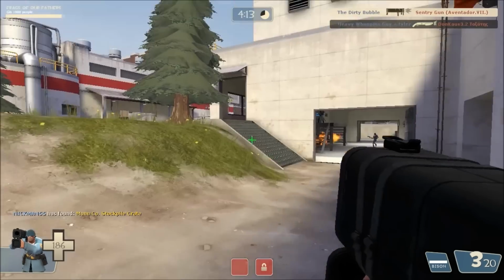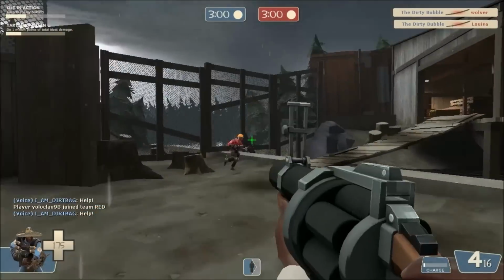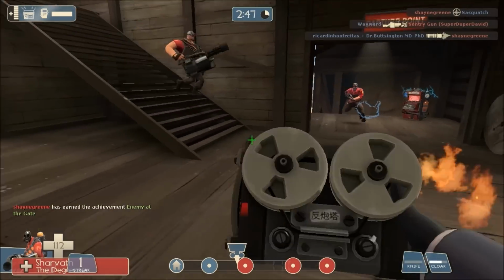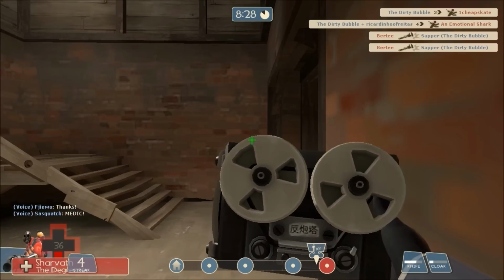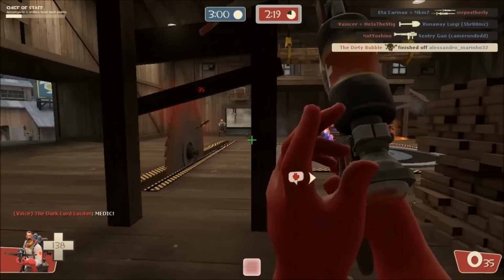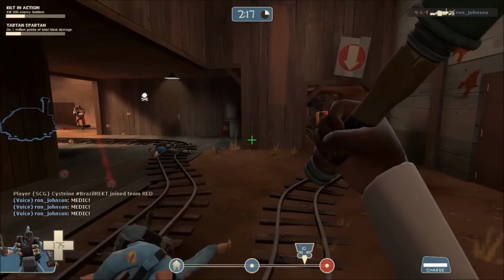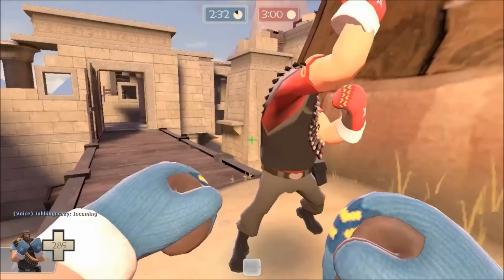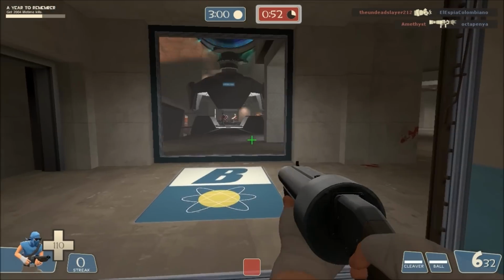My Top 10 Favorite TF2 Weapons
A countdown of my favorite tf2 weapons to use, enjoy!
Which is an amazing duo i might add ;)